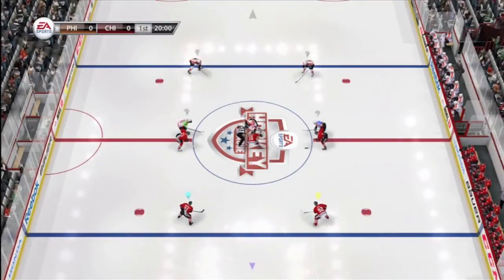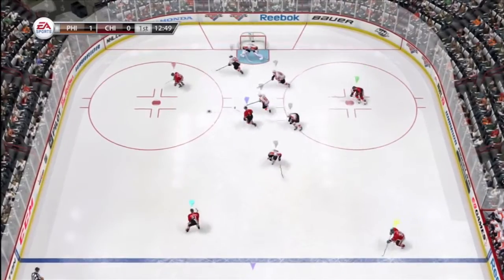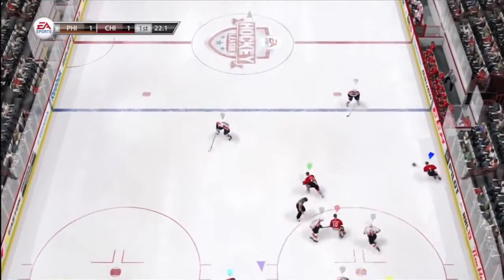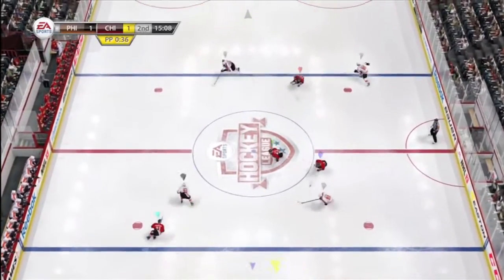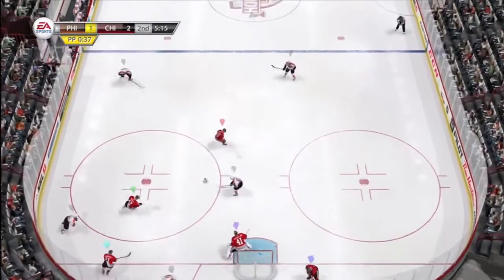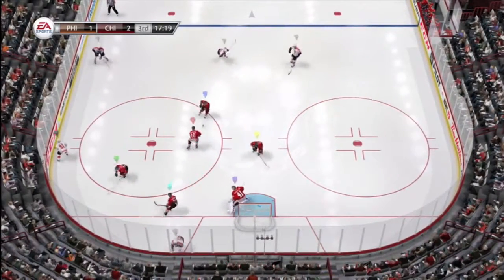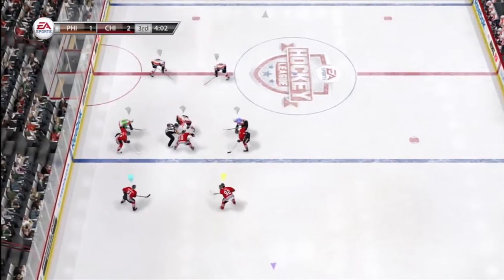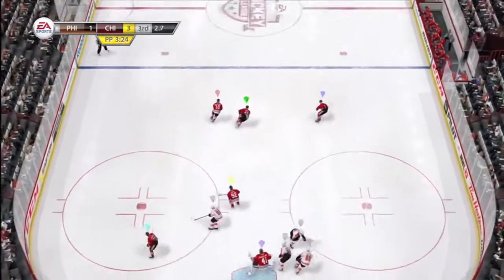VHL CHI v. PHI - Season 10 Regular Season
VHL Eastern/Western Conference Matchup(Regular Season)
Chicago Blackhawks v. Philadelphia Flyers
November 12, 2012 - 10 PM

Chicago Blackhawks Lineup

C - Chief FireWater
LW - TheAsceticHope
RW - lan Morando
LD - act1veD
RD - X 0die
G - JHubbs92

Philadelphia Flyers Lineup

C - TINO45cal
LW - DaKrAzYkId
RW - HansonBrotherss
LD - Hubert x 89
RD - x Chris Pronger
G - TH4 x W4LL